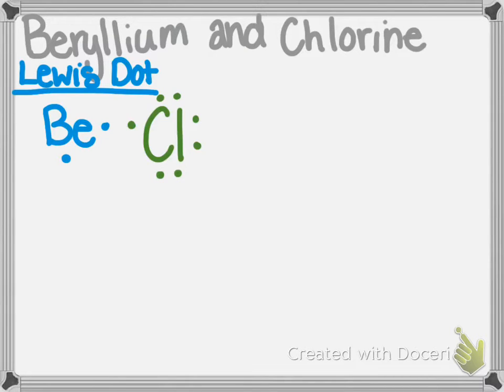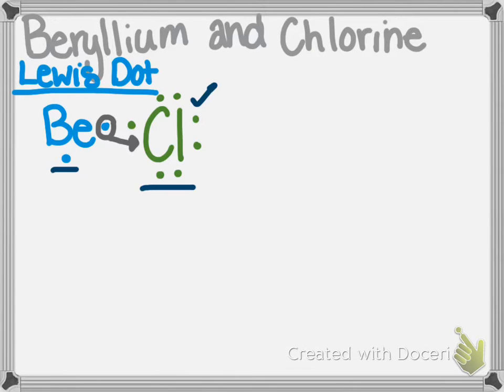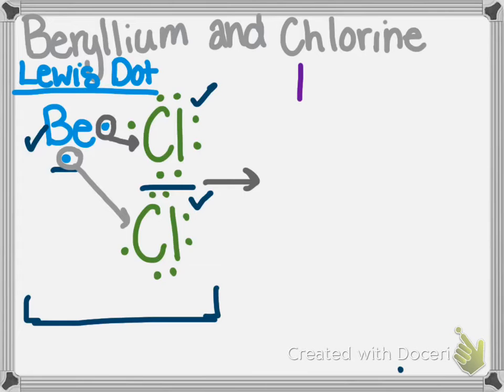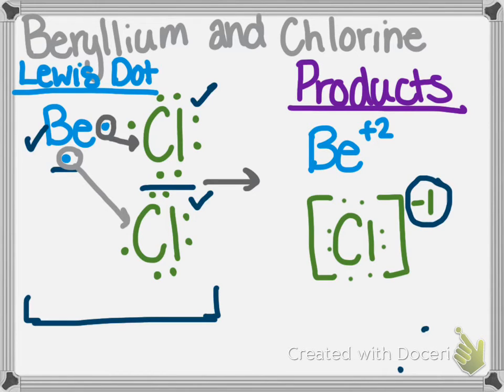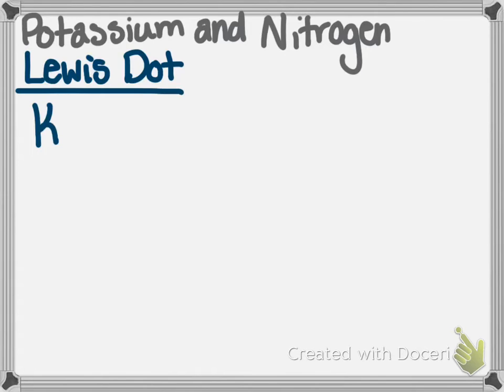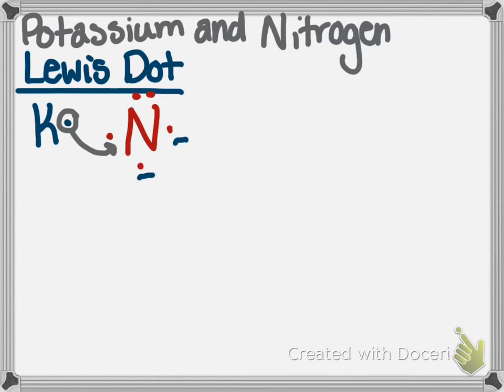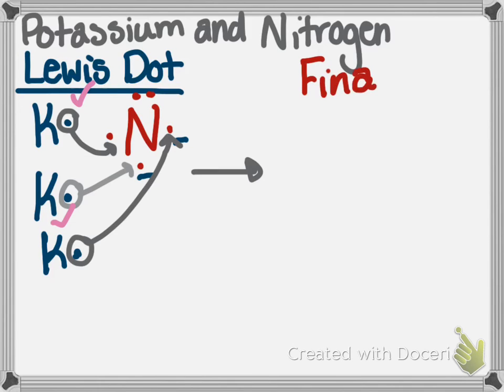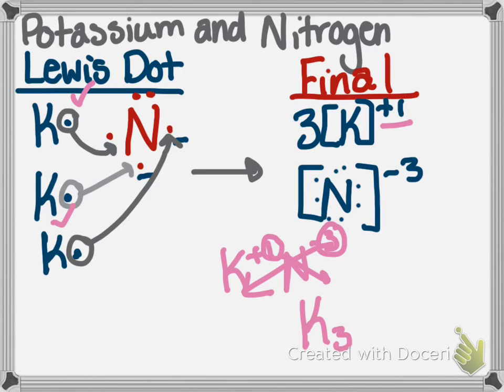January 14, 2020